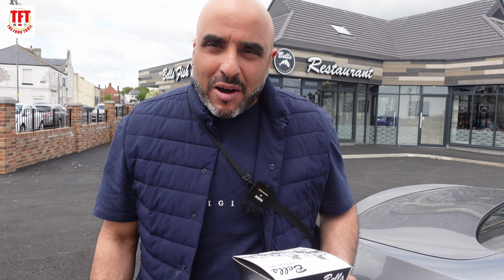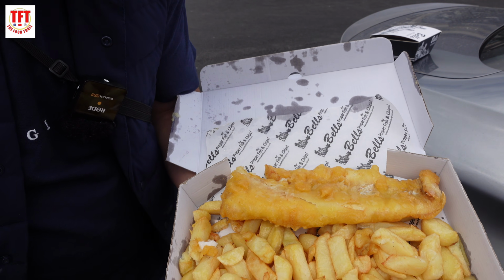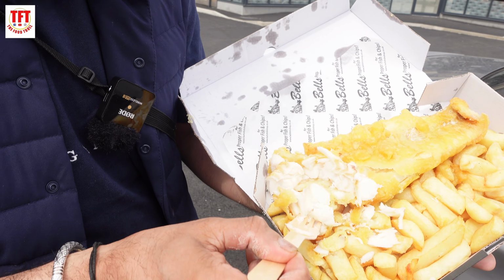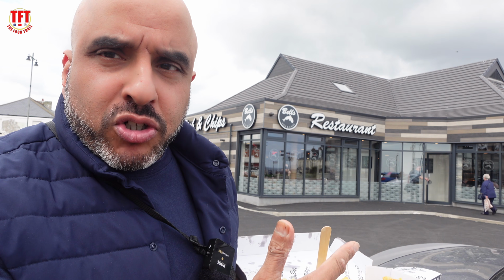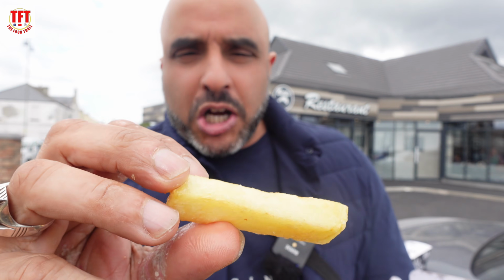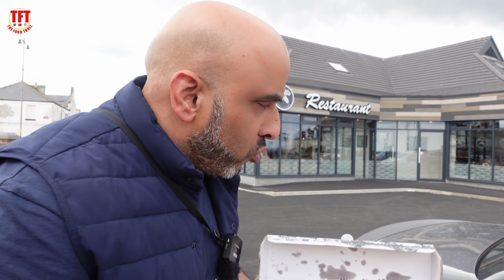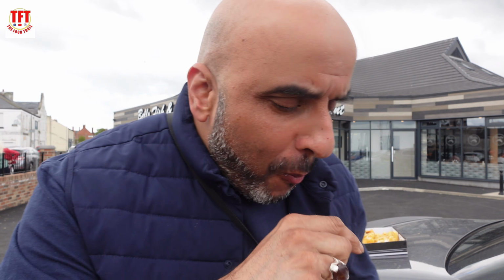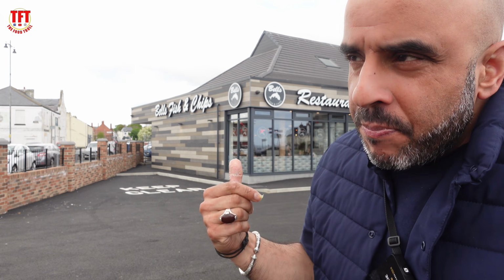TFT- STREET FOOD REVIEWS - BELLS FISH & CHIPS - SEAHAM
We tried the new £1 Million fish shop in Seaham.
on the menu was FISH AND CHIPS and a CHEESE PATTY.

Name: Bells
Location: North Terrace, Seaham SR7 7HA

IF YOU ARE A FOODIE AND YOU LOVE FOOD REVIEWS, YOU HAVE COME TO THE RIGHT PLACE. THIS CHANNEL PRIDES ITSELF ON BRINGING YOU GOOD, HONEST REVIEWS. YOU WILL FIND ALL YOUR FAVOURITE TAKEAWAY FOODS HERE, KEBABS, PIZZA, BURGERS, PARMOS, CURRIES, RESTAURANT FOODS, FISH AND CHIPS  ETC. WHY NOT SUBSCRIBE TO THE CHANNEL AND HIT THE BELL ICON TO KEEP UPTO DATE WITH ALL OUR VIDEOS.

Check out the playlists below 👇🏼.

We upload regularly and review all those hidden little gems that rarely get the exposure they deserve. We always try to be passionate and genuine as we take these reviews very seriously. We hope you enjoy the vlogs and thank you for your support.

Equipment used: Sony ZV-1